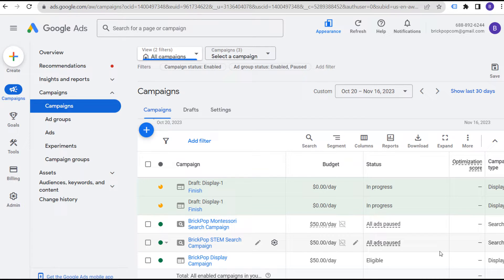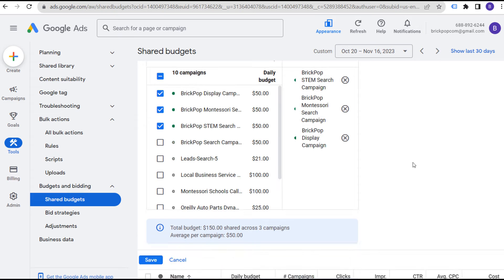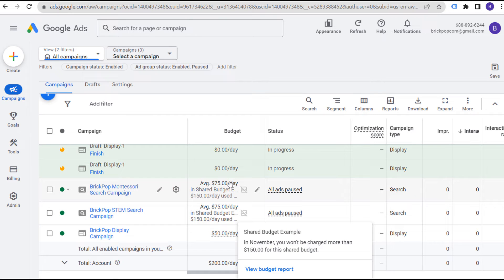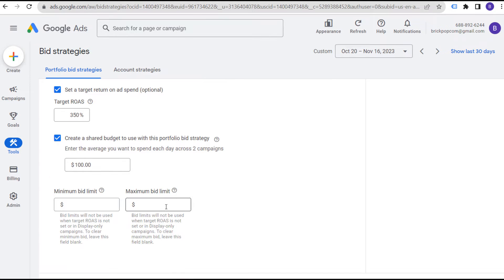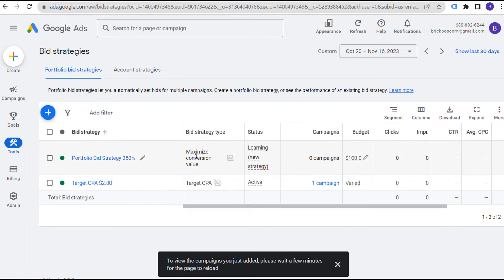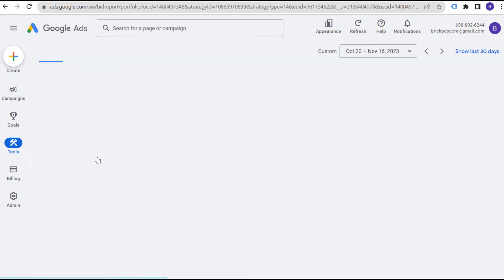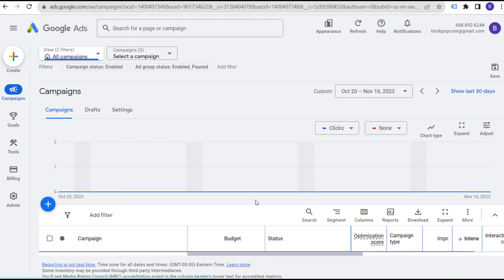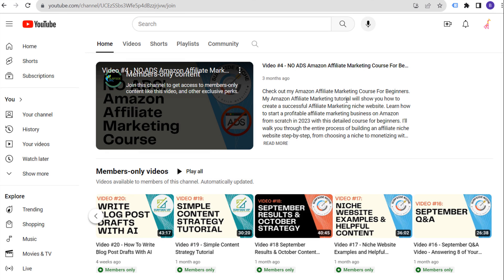Google Ads Shared Budgets and Portfolio Bid Strategies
Google Ads shared budgets allow advertisers to share a single budget across multiple campaigns in their account. Some key things to know about shared budgets in Google Ads:

Shared budgets help coordinate spending across multiple campaigns, rather than each campaign having its own individual budget. Instead of setting campaign-level budgets, the shared budget is set at the account level and used across campaigns. You can assign multiple campaigns to utilize segments of the same shared budget.

In summary, Google Ads shared budgets provide an account-level coordinated budget to efficiently spend across multiple campaigns, rather than budgeting each one individually. It's about flexibility and control over account-level spending.